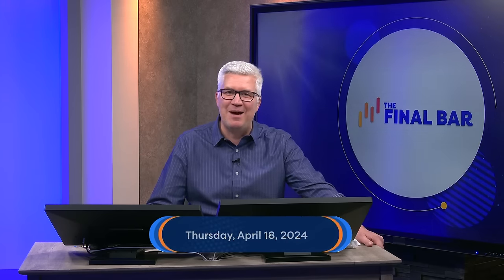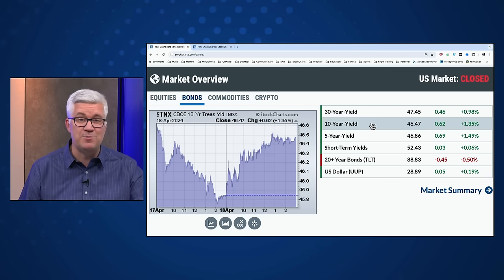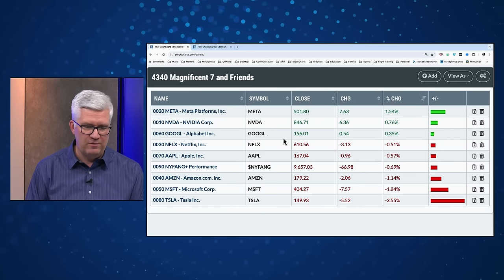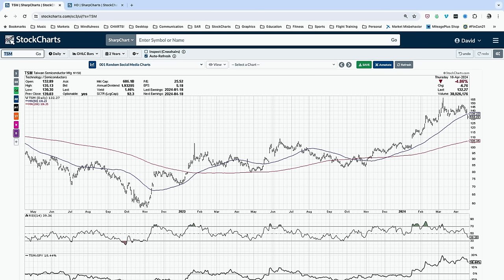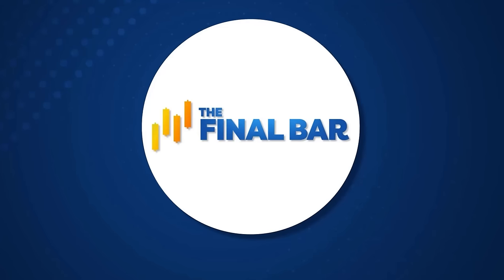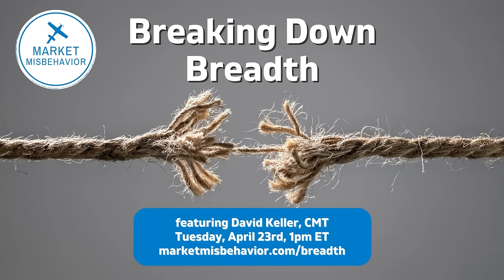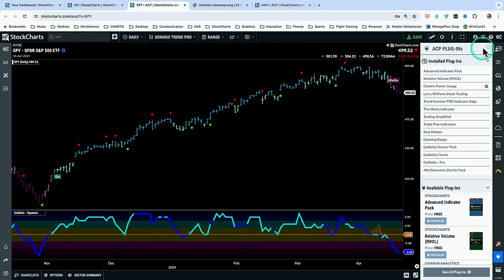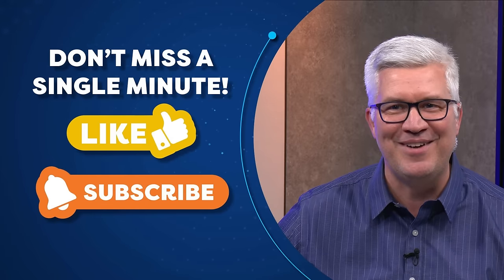Charts Flashing "NO GO" for S&P 500!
April 18, Final Bar host David Keller, CMT welcomes guest Tyler Wood, CMT of GoNoGo Charts. Tyler walks through their proprietary momentum model which confirms a bearish rotation for the major equity benchmarks yet a bullish rotation for the commodity space. David walks through key earnings names including LVS, TSM, BX, KEY, ALK, and NFLX.

00:00 Welcome to the Show!
01:11 Market Recap: S&P 500 Large Cap Index ($SPX)
09:24 S&P 500 Large Cap Index ($SPX), S&P 500 BPI ($BPSPX), Nasdaq BPI ($BPNDX)
13:12 Las Vegas Sands (LVS), Taiwan Semiconductor (TSM), Blackstone Group (BX)
15:53 Keycorp (KEY), Alaska Air Group (ALK), United Airlines Holdings (UAL)
17:44 Netflix (NFLX)
19:16 Interview w/Tyler Wood, CMT of GoNoGo Charts